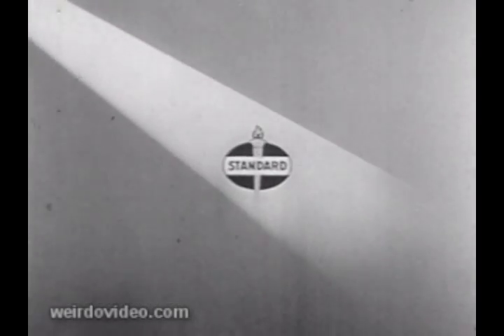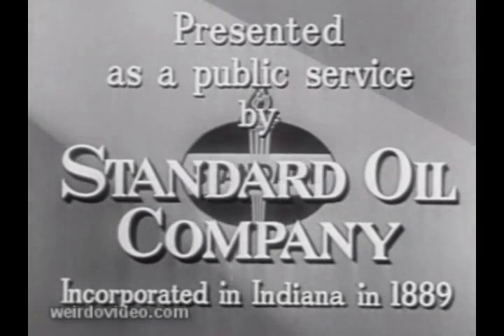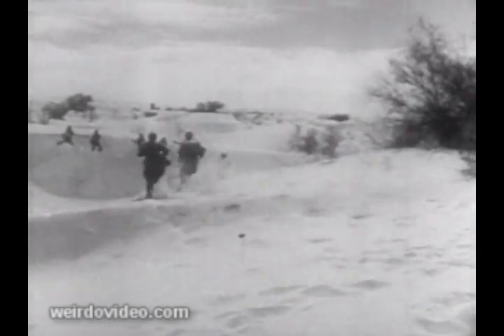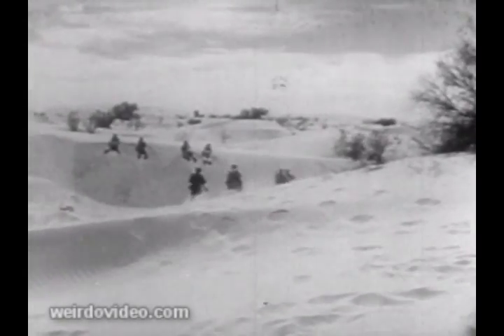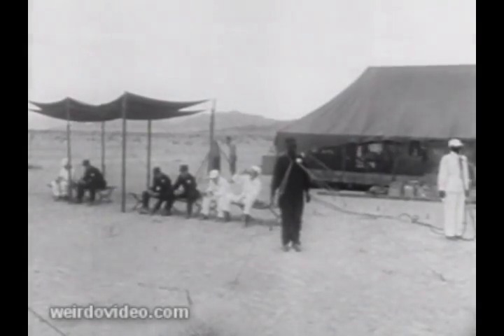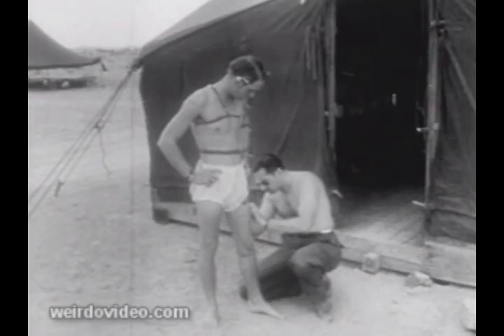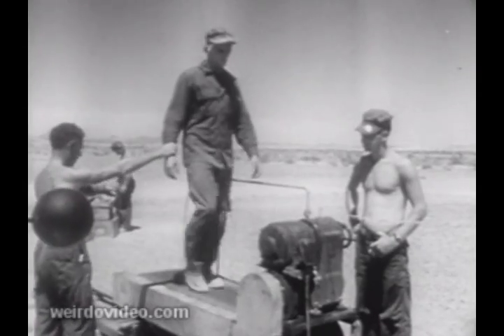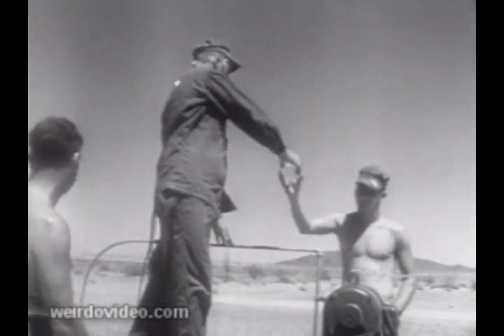Military Science Tests Nukes - 1953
In this short piece from 1953, experience the raw power of nuclear weaponry.

Watch the US government test soldiers in the unbearable heat of California's deserts to observe the effects on men and equipments, launched from the barrel of a mobile cannon.

See more vintage films at weirdovideo.com